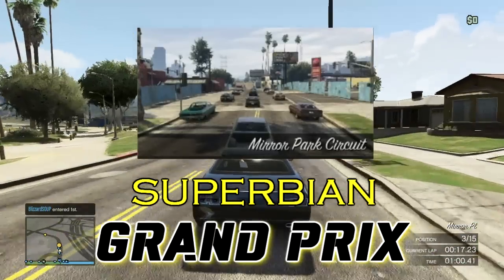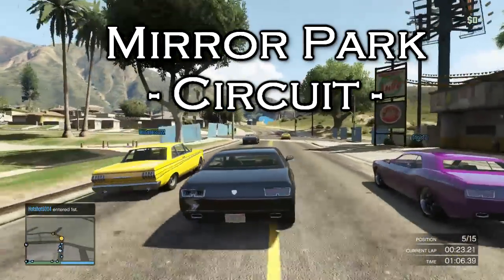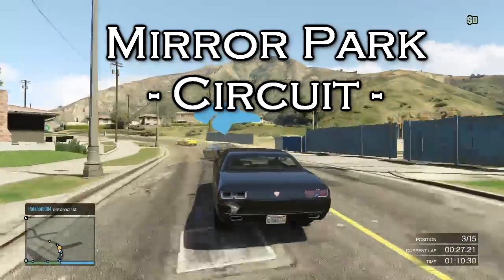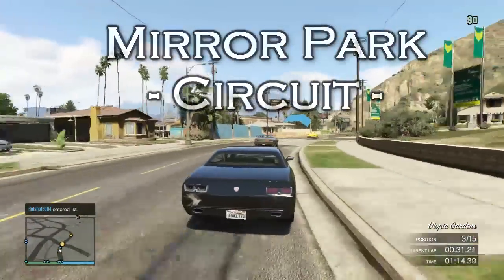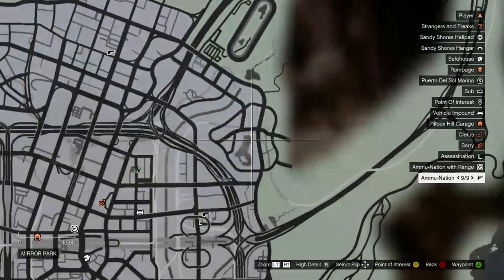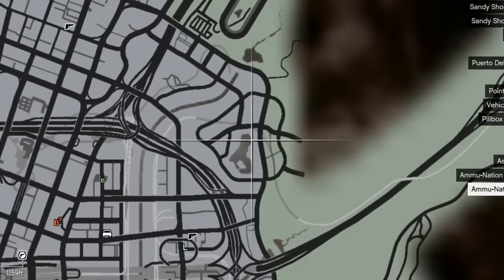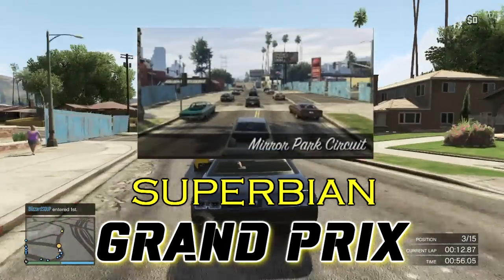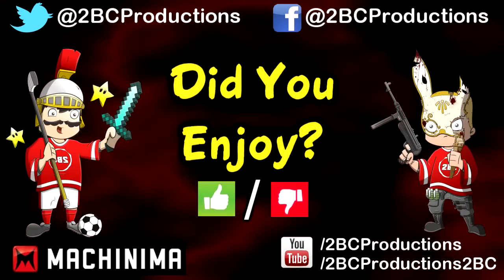GTA 5: Superbian Grand Prix - Mirror Park Circuit